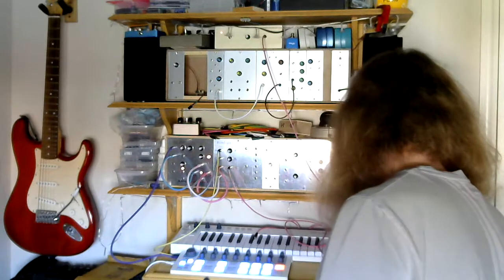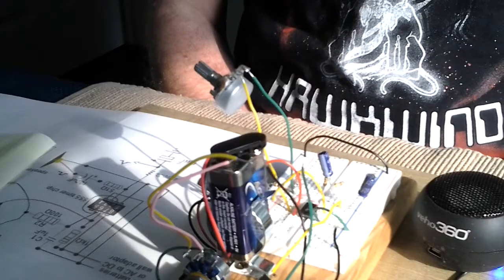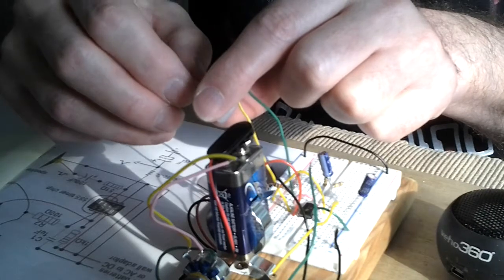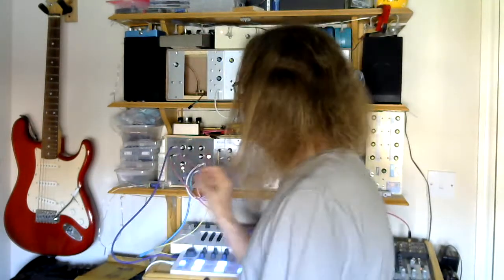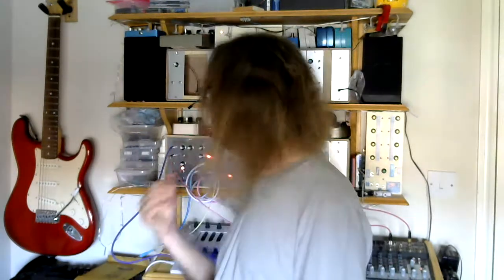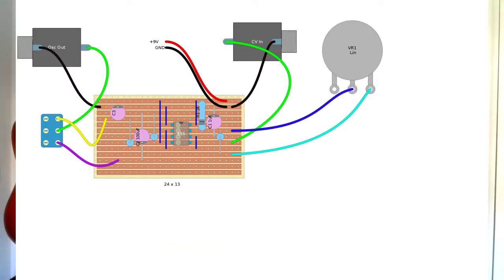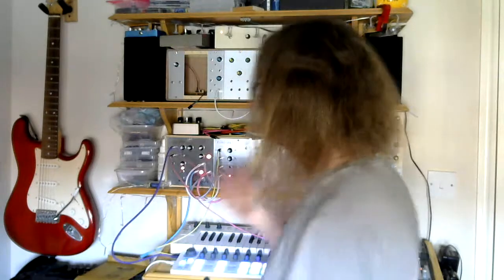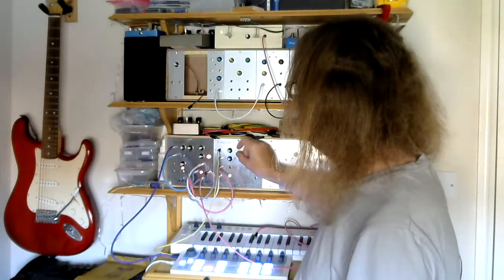Project Nine Modular Analogue Synth : 555 VCO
Part 3 in the series on my DIY modular synth project looks at the 555 timer based voltage controlled oscillator (VCO). This clip shows how I took the basic 555 VCO design and adapted it for both square and (pseudo) triangle wave output. I also demonstrate a couple of Project Nine patches that use the 555 VCO.